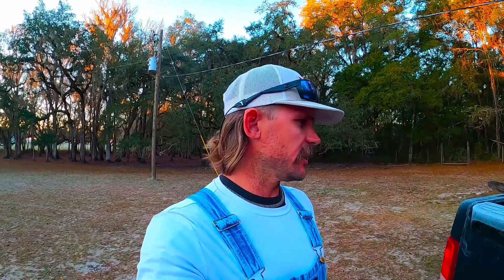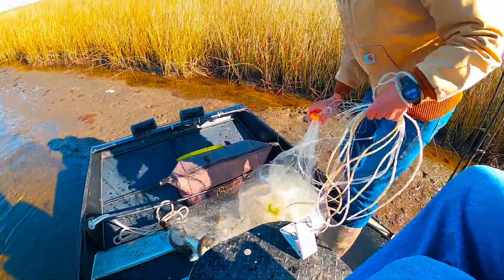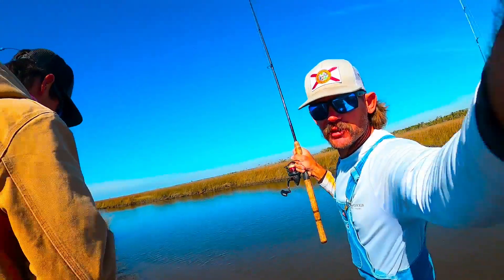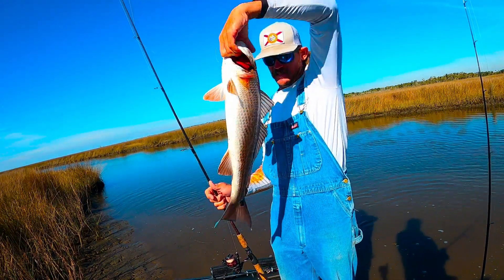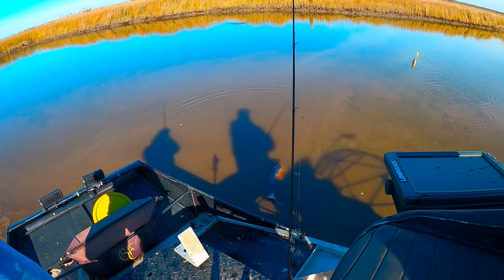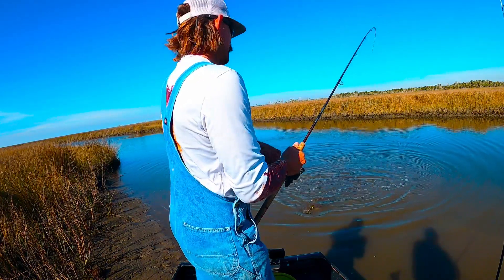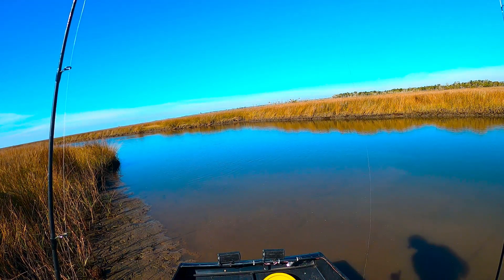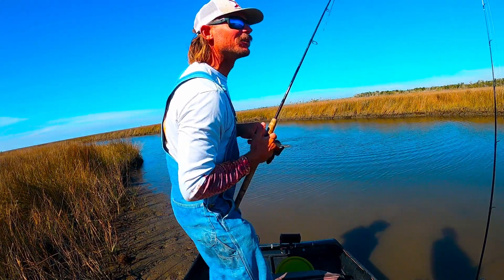We HIT A ROCK!!! An put a HOLE in the Airboat**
Riding around looking for Redfish. Hit rocks but found fish after putting a hole in the boat..